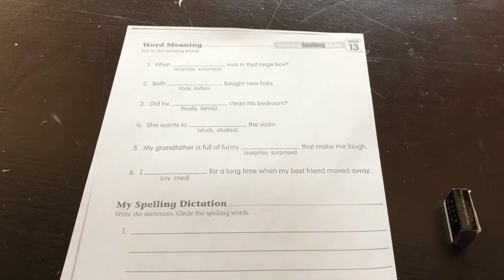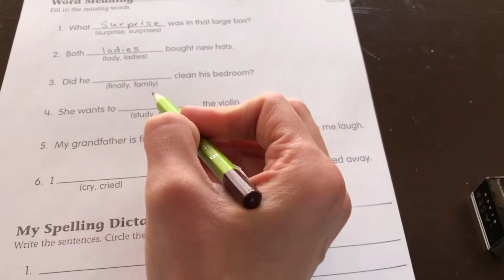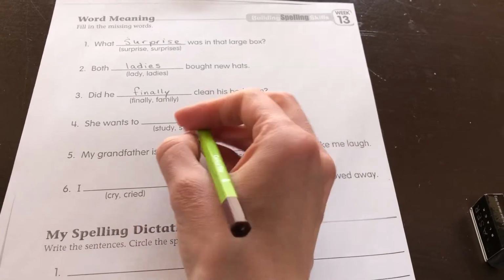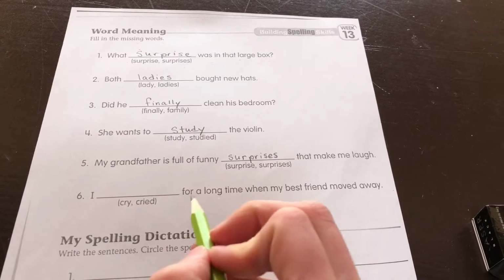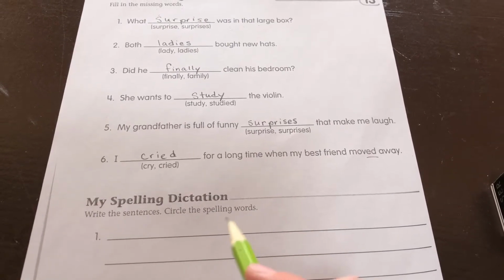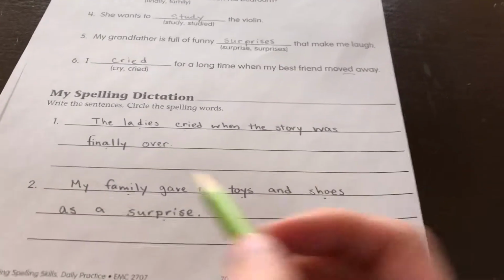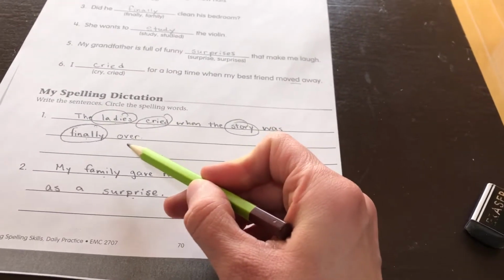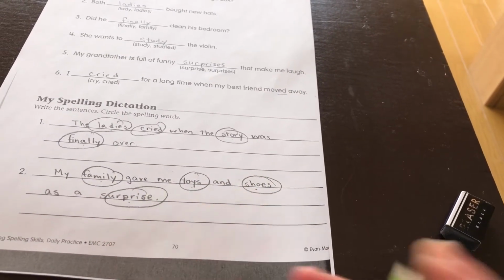Building Spelling Skills Grade 3 Week 13